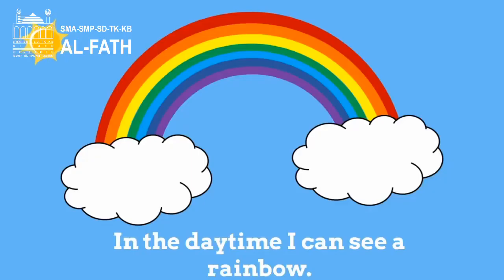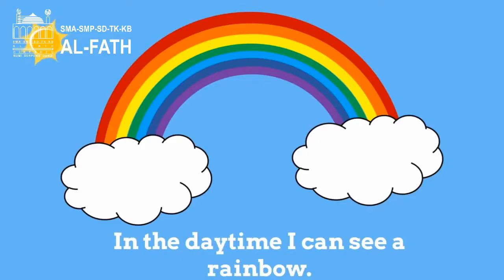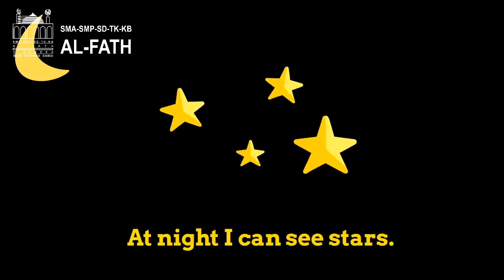IPS | Tema 8 Subtema 1 Aktivitas Siang dan Malam | Grade 1 SD Al-Fath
Pembelajaran jarak jauh IPS | Tema 8 Subtema 1 Aktivitas Siang dan Malam | Grade 1 SD Al-Fath.

Teacher : Ms. Riri